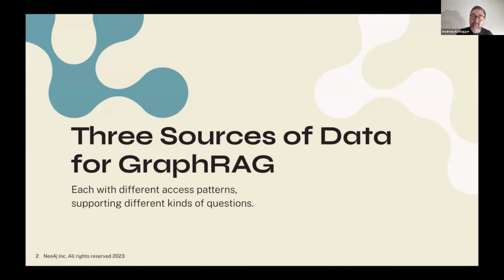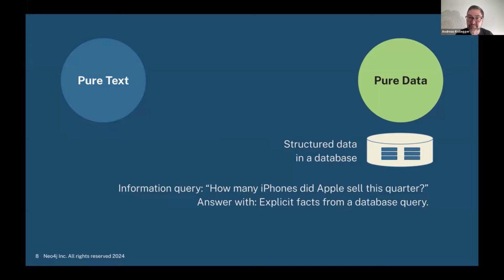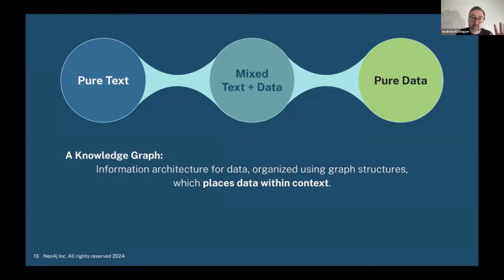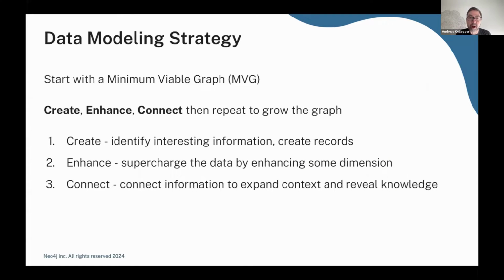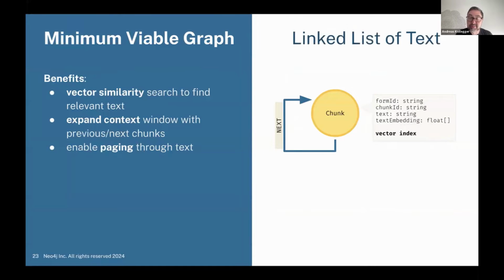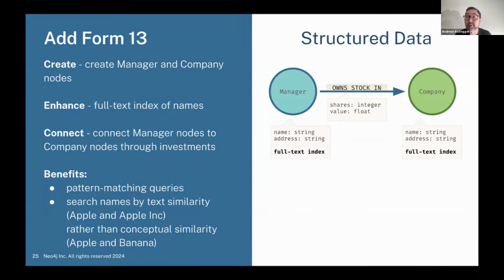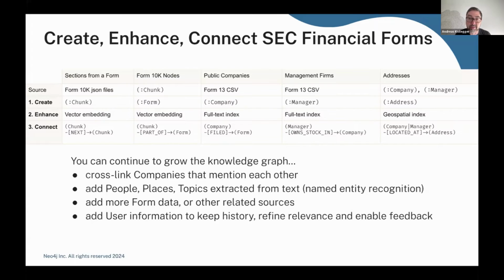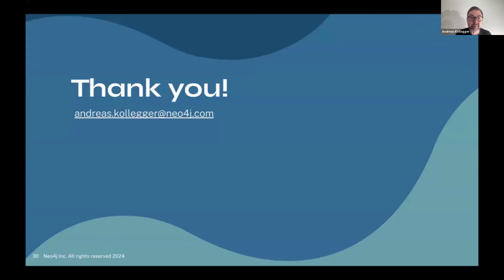Computer Vision Meetup: GraphRAG with a Knowledge Graph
Knowledge Graphs place information in context using graph structures to express local and global semantics. When used in a RAG context, particular access patterns emerge that map natural language to different graph data patterns. We’ll review both the model and the matching code.

Speaker: Andreas Kollegger is a founding member of Neo4j, now responsible for researching the use of Knowledge Graphs for GenAI applications.

Recorded on April 18, 2024 at the AI, Machine Learning and Data Science Meetup.